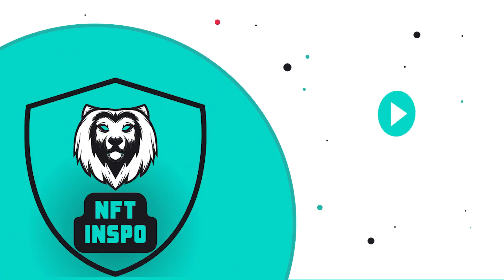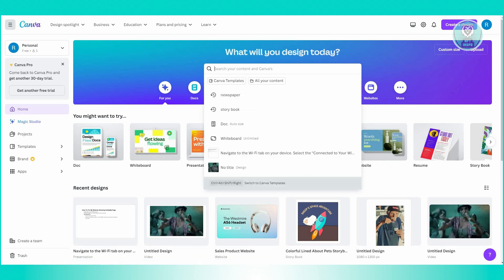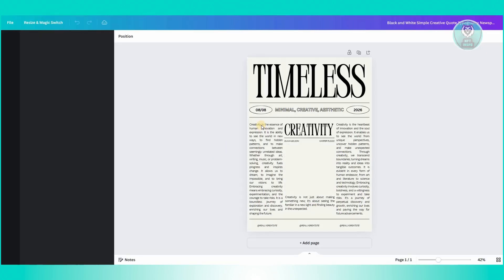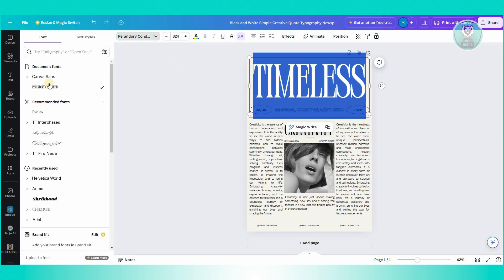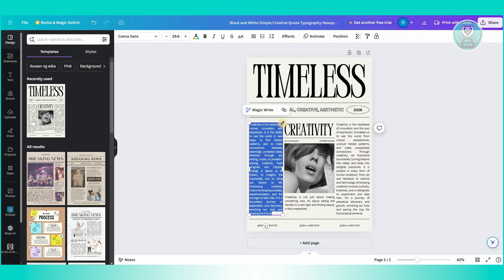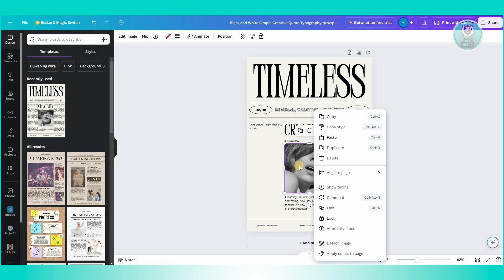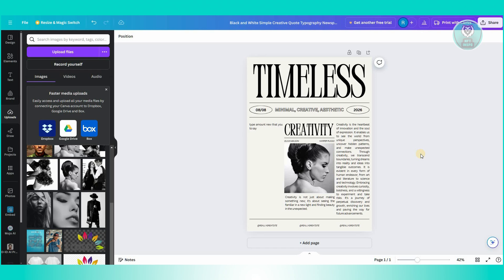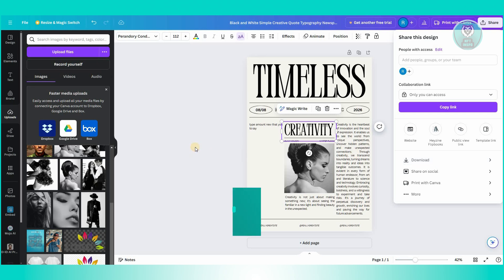Canva Newspaper Template Tutorial | How To Create Newspaper On Canva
If you want to be able to create a newspaper on canva using their templates, then this video will be perfect for you!